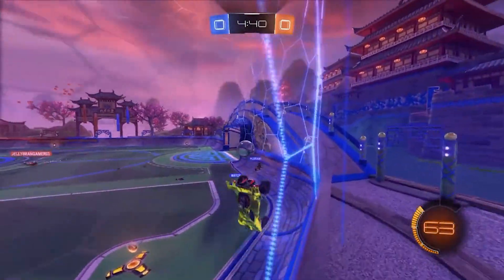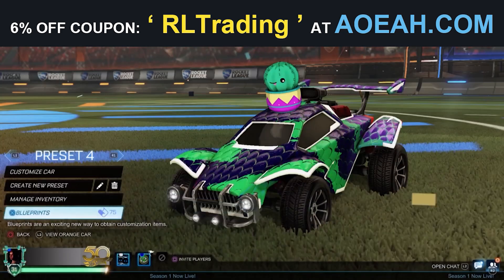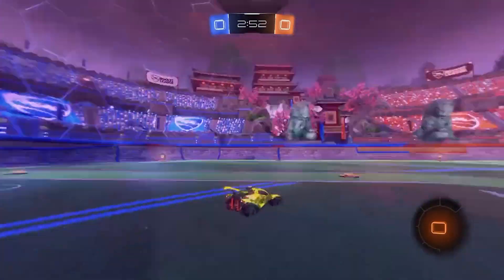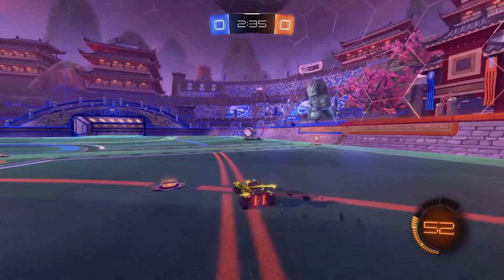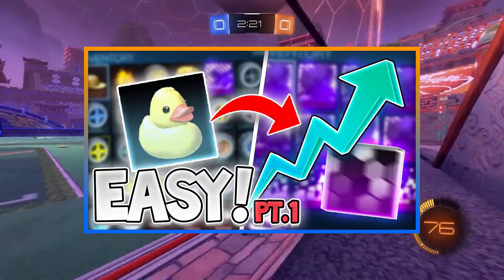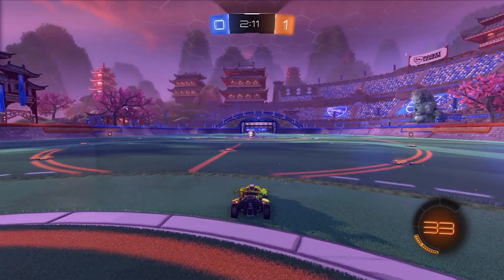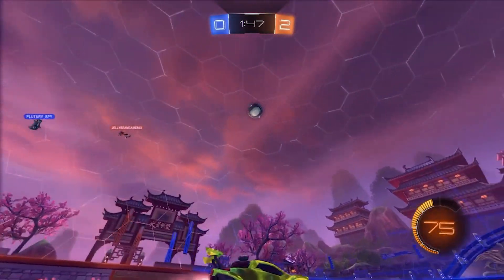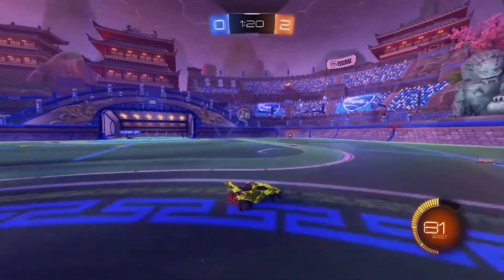TRADE WITH THESE ROCKET LEAGUE ITEMS FOR INSANE PROFIT!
These Rocket League items will make you so much profit!! We hope you enjoy and find the video helpful :)

If you're enjoying these videos, please us know! We appreciate your support, thank you!
Link to Aoeah - they sell Rocket League credits and items for much cheaper than in the item shop and anything you buy is delivered to your account securely and is tradeable!